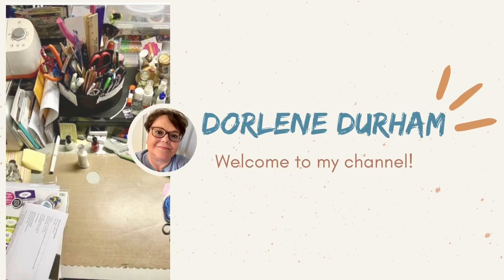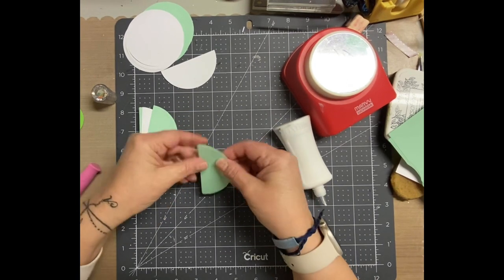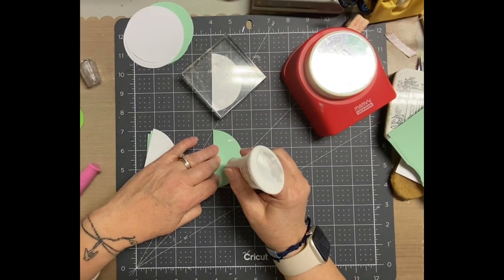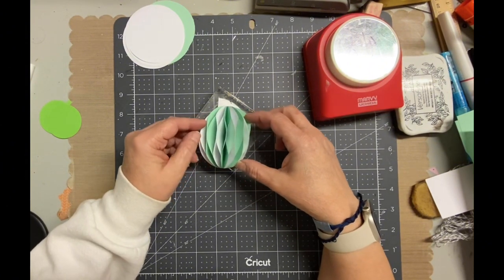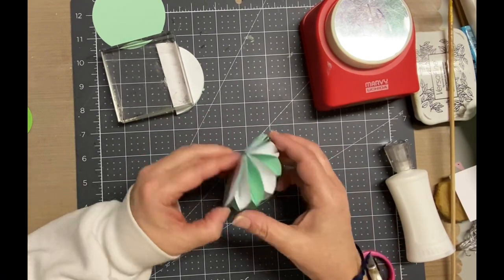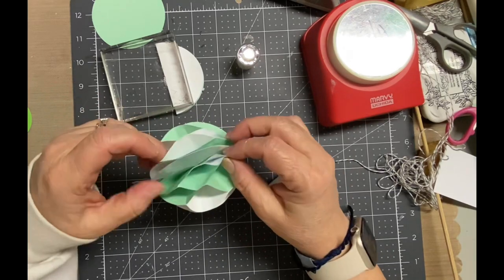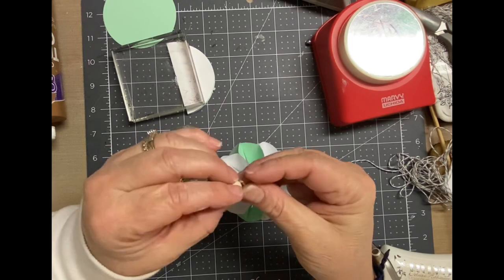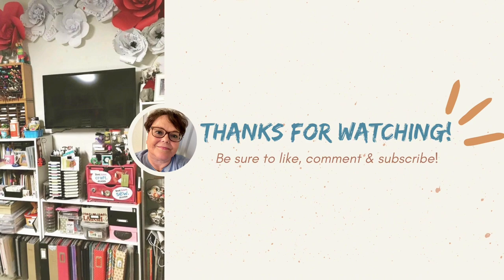Day 9; 12 Days of Christmas Tags; Honeycomb Ball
This was an easy make once I worked out all the kinks. I love how the honeycomb ornaments turned out!  The 3D ornaments will be perfect for anyone on your Christmas list!  See more details on my blog.